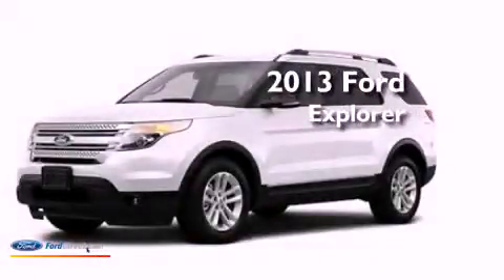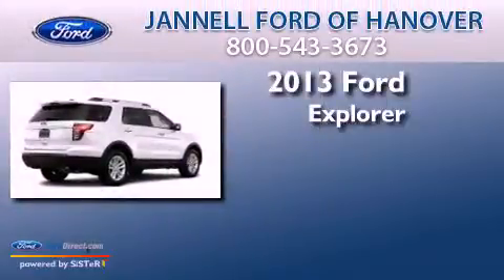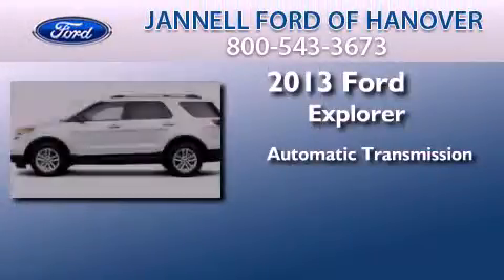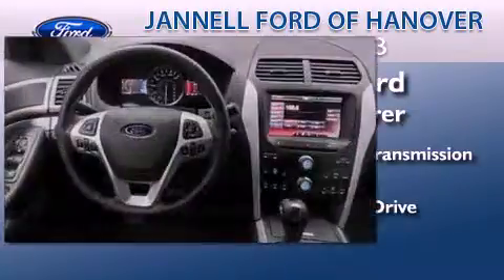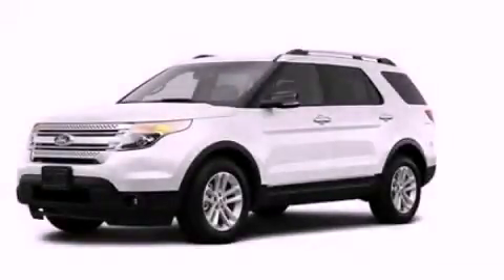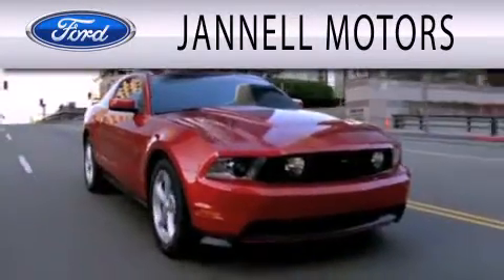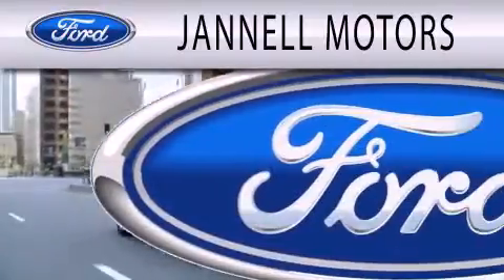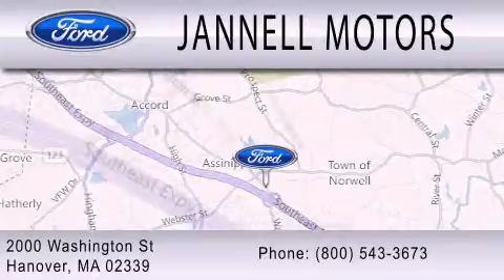2013 FORD EXPLORER Hanover MA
Year : 2013
 Make : FORD
 Model : EXPLORER
 Engine : 3.5L V6 24V MPFI DOHC FLEXIBLE FUEL
 Trans . : 6-SPEED AUTOMATIC
 Exterior : WHITE

 Stock : 7126